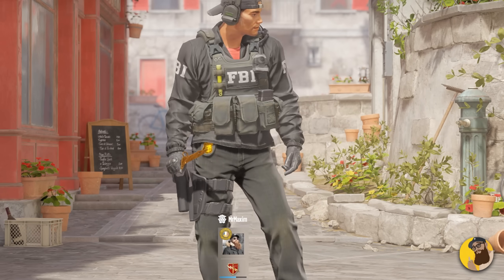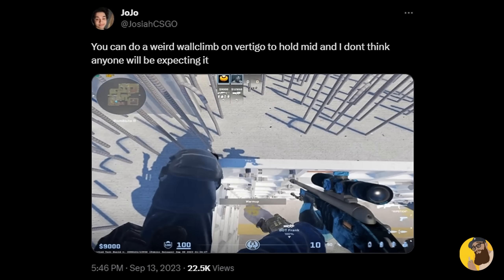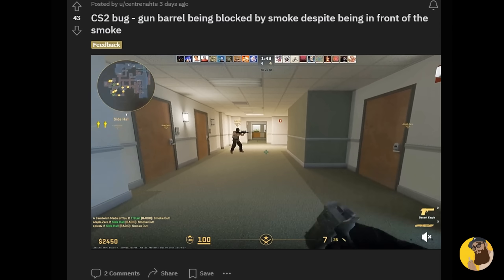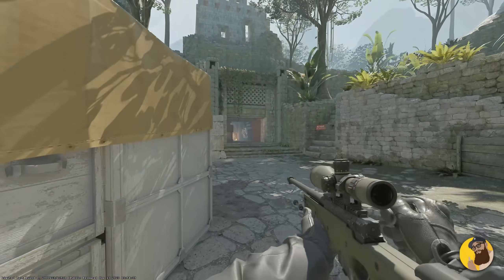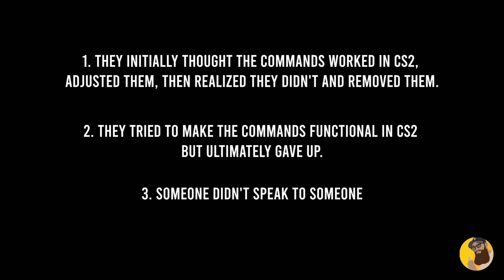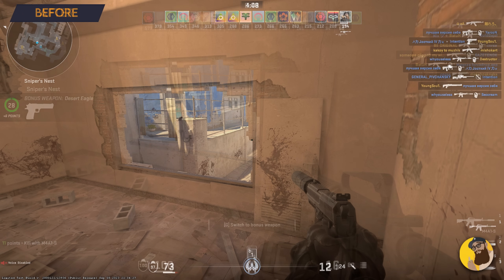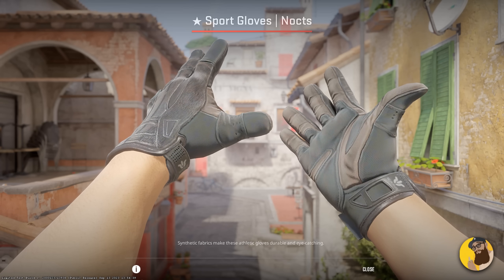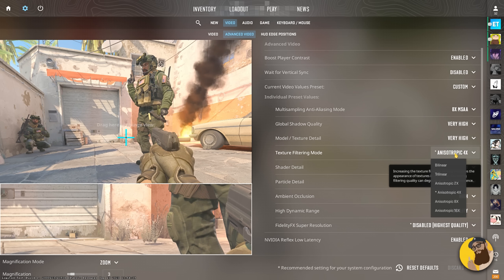CS2 Update: Adjusting Lag Compensation, Audio Improvements & More